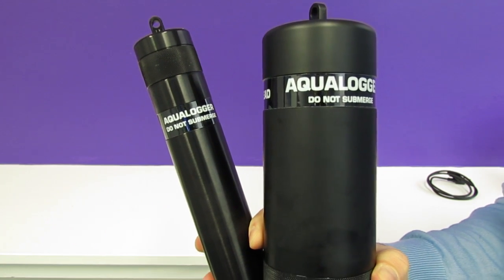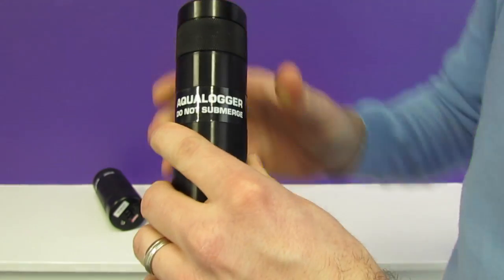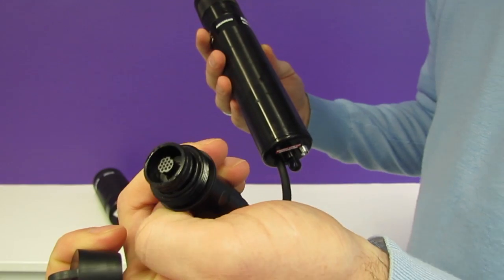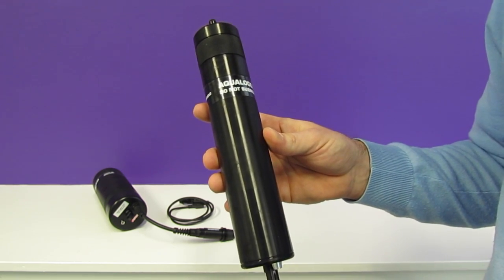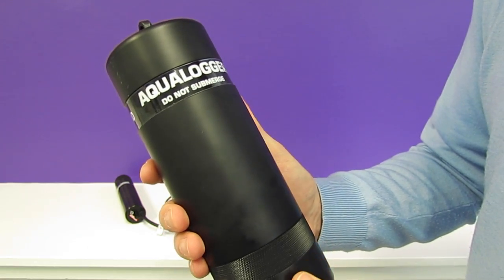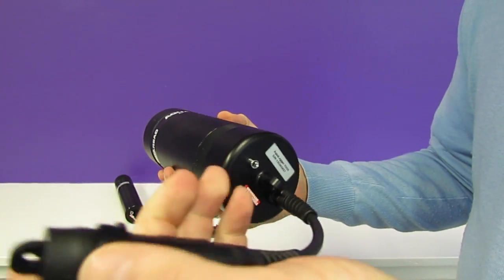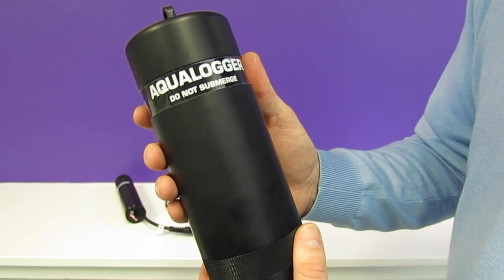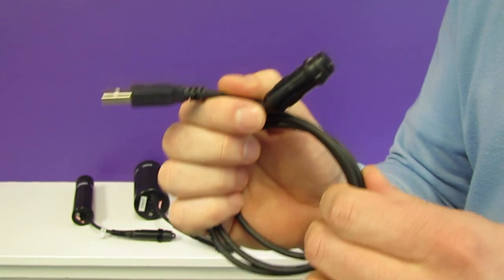Aquaread AquaLogger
The AquaLogger is a rugged data logger designed for short – medium periods of unmanned monitoring. It features a large 15,000 data set memory, houses a pressure sensor for barometric pressure measurement and it is powered by standard C cell batteries. There are 2 versions available, depending on the Aquaprobe you are using. View our video for a quick introduction our AquaLogger.